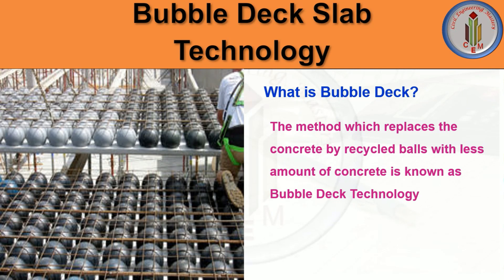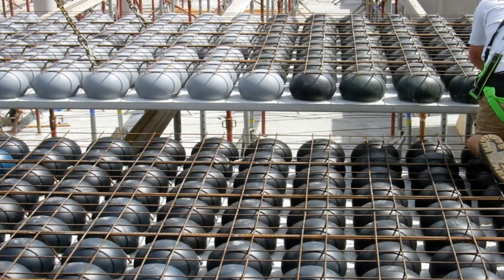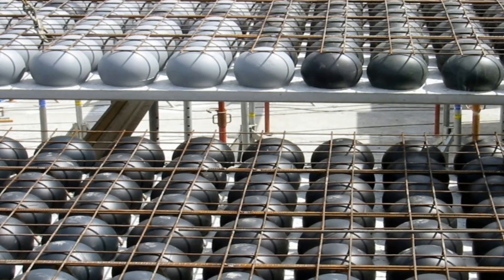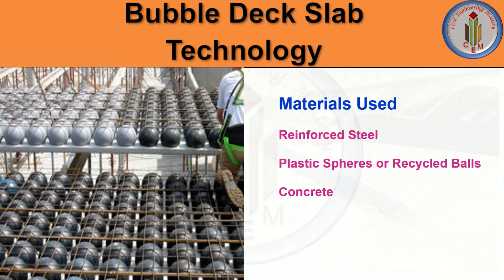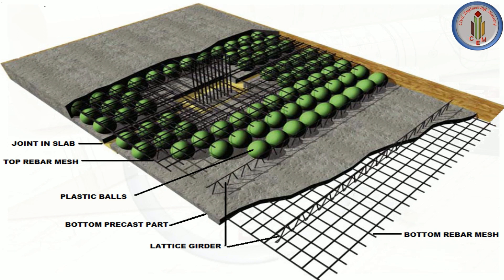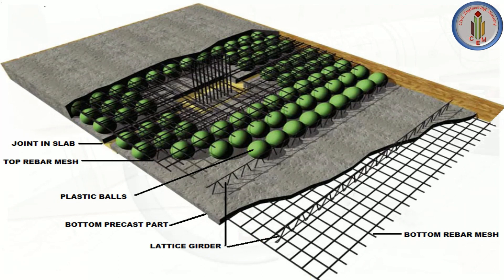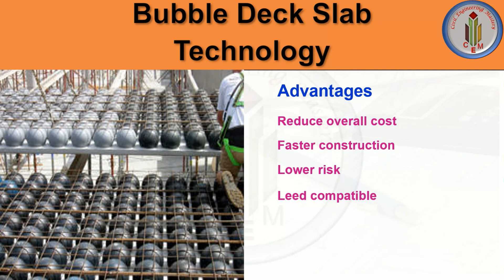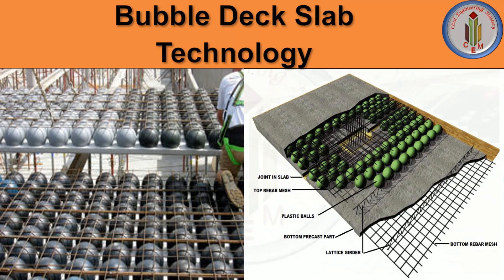Bubble Deck Technology |Bubble deck slab |Economic construction of slab using bubble tech technology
Hello Friends,
This video explains the modern construction technology bubble deck slab,
the need for this technology, materials used, construction method, and advantages.